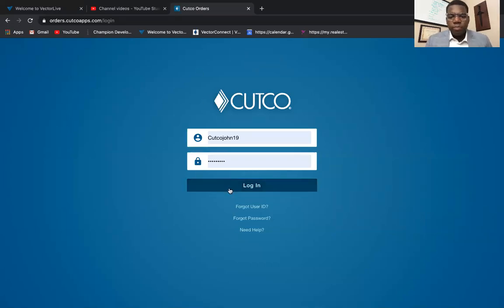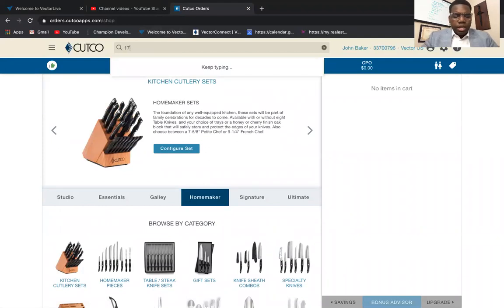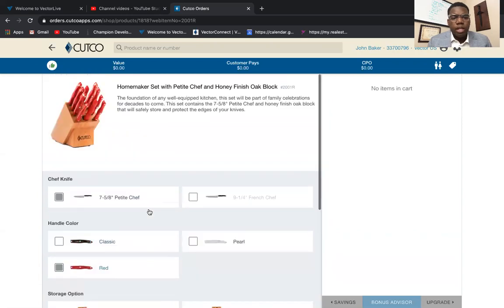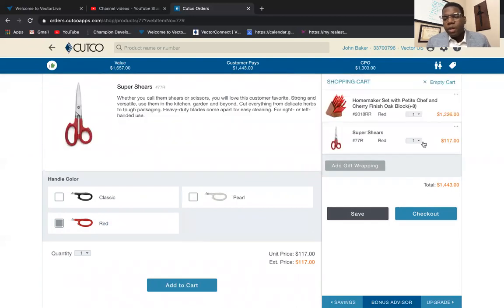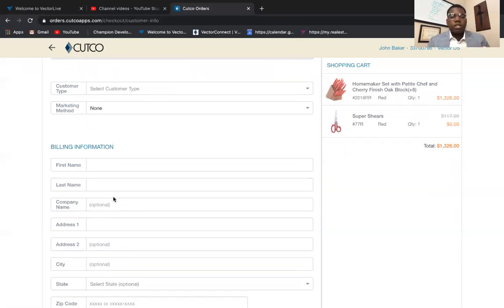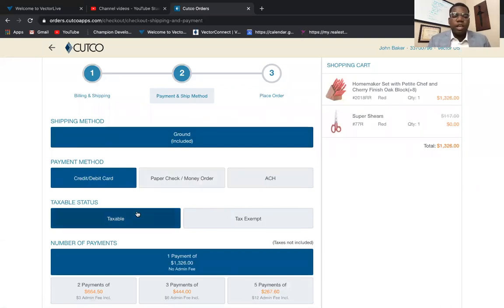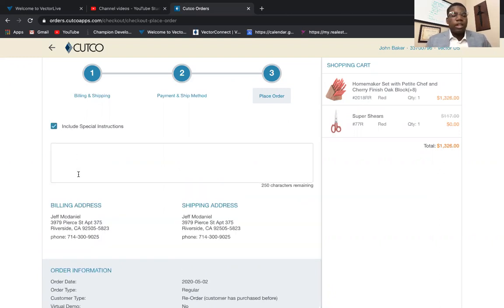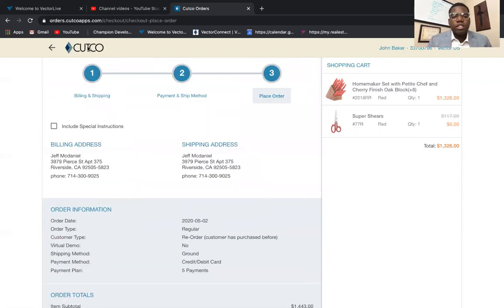Cutco Orders App - How to enter a order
Quick guide to use helping you enter your first order